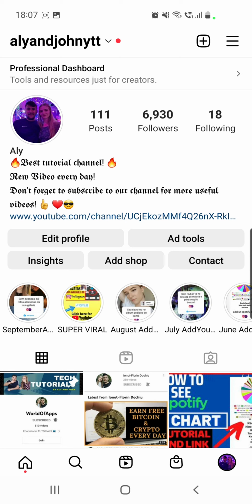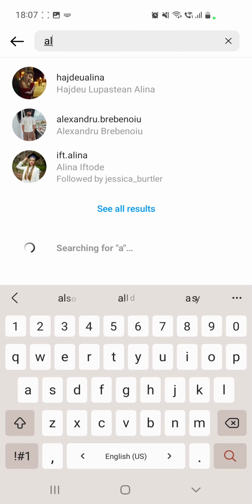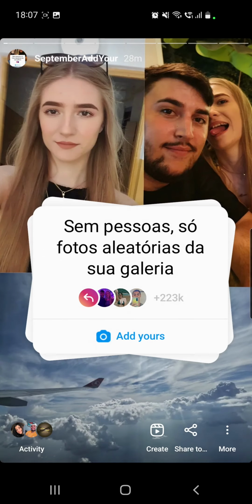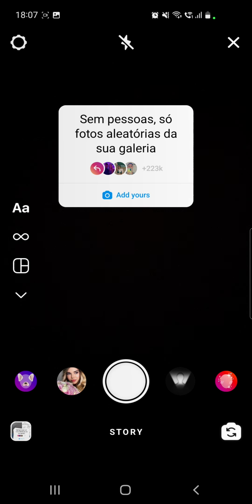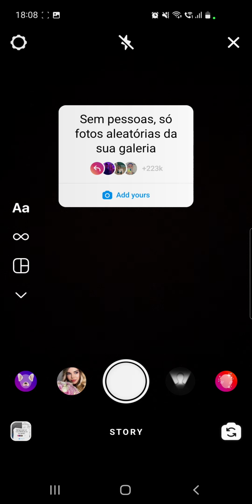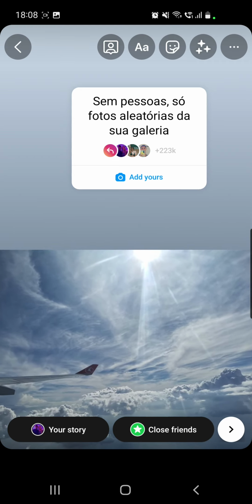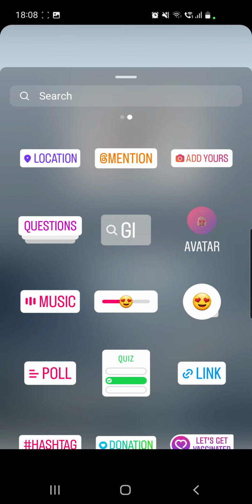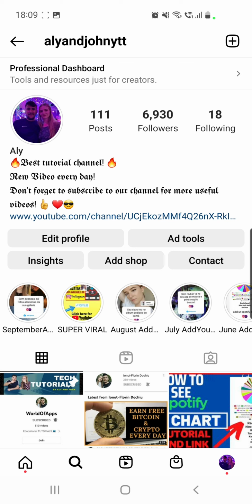Sem pessoas, só fotos aleatórias da sua Galeria Instagram Chain Story | Add Yours Viral Sticker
Working 100%! How to do Sem pessoas, só fotos aleatórias da sua Galeria Instagram Chain Story | Add Yours Viral Sticker. English Translation: "no people, just random pics from your gallery"